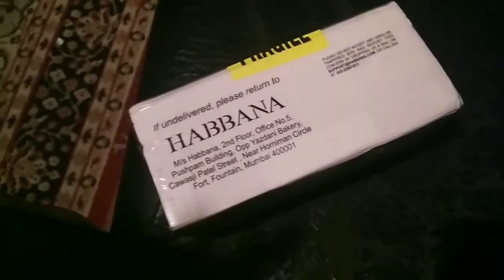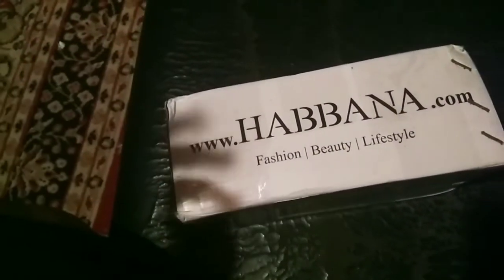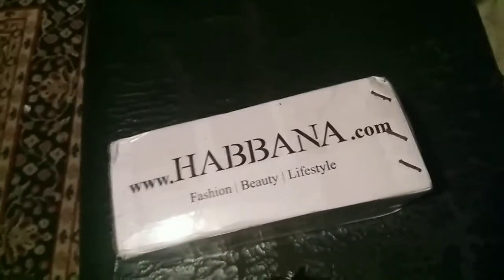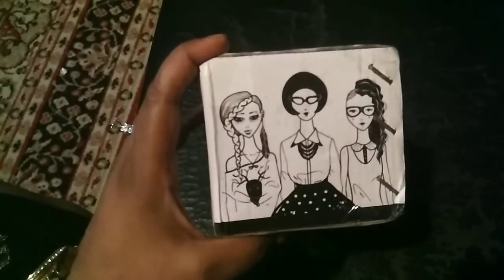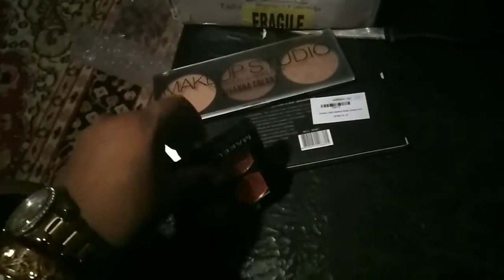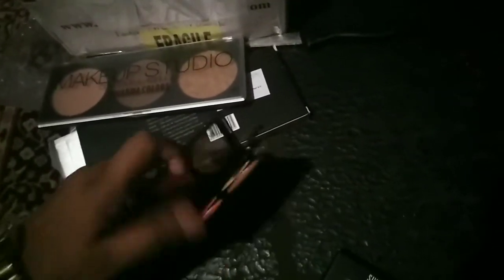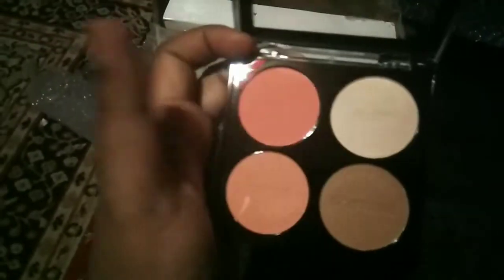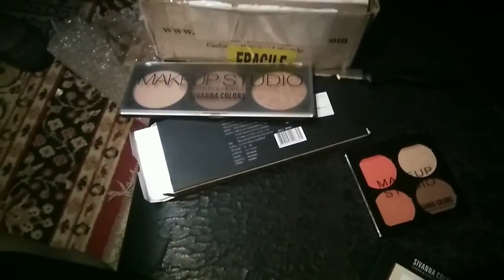HABBANA.com Haul/(sivanna colors make up studio products)